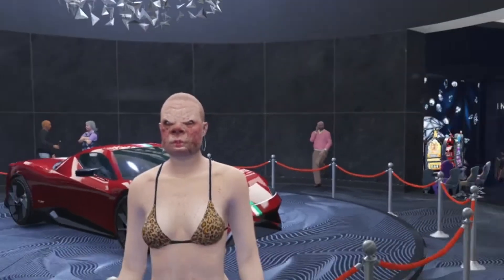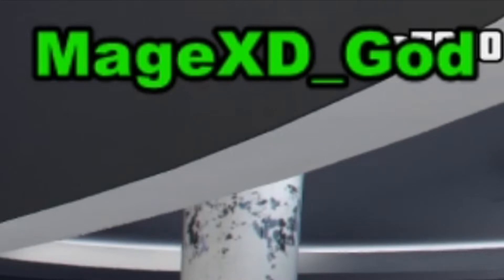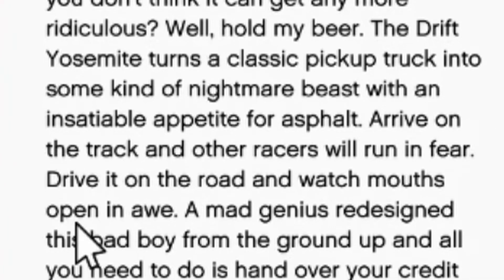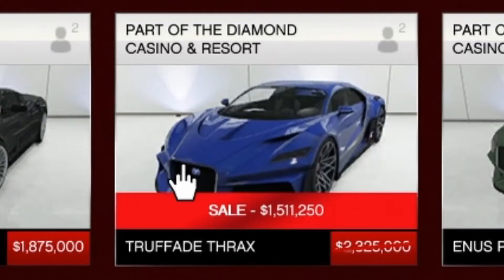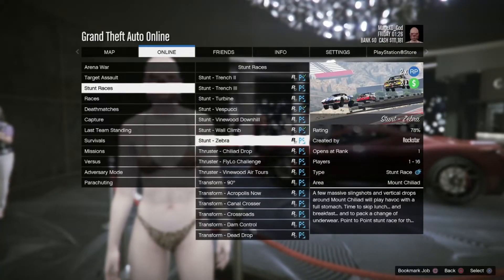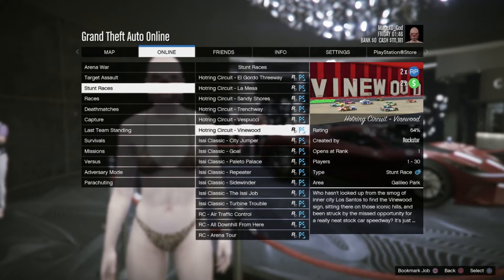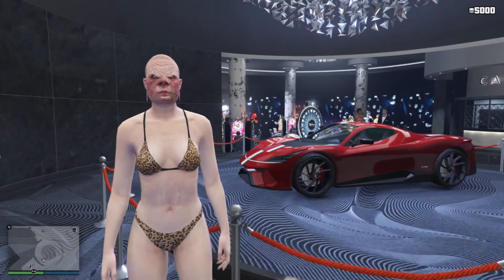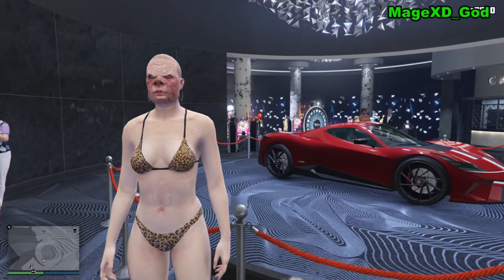Weekly Update / Dripfeed new Yosemite Drift / Double RP Money Gta 5 Online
We have a brand new Grand theft auto 5 online weekly update video. I live streamed the update from the ps4 pro on gta v online. In this weeks weekly update we video I show you guys the discounts, double money double rp opportunites, as well as a brand new truck the Yosemite Drift.
 Shout out to Myst-Agility-YT for the picture on psn that I made the thumbnail with. Very cool!
 If you want to add me on ps4 my gamer tag is MageXD_God  there are limited spots available for me to add people back. The first 2000 that add me will be added back so better hurry now. Its been less than 2 weeks and we are over 10% full. First come first serve basis.
  Do I have the best looking female gta 5 online account?